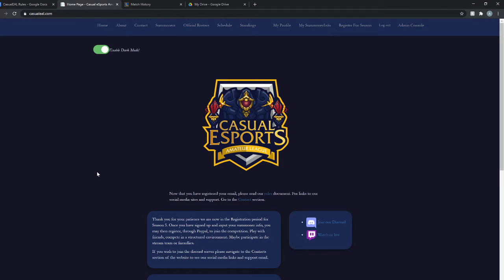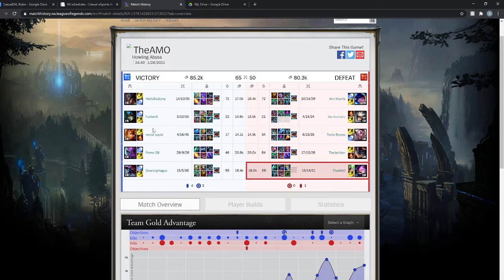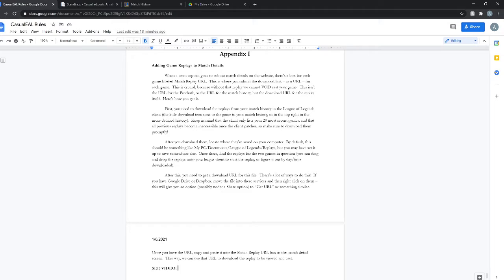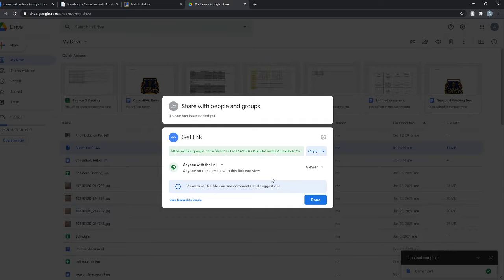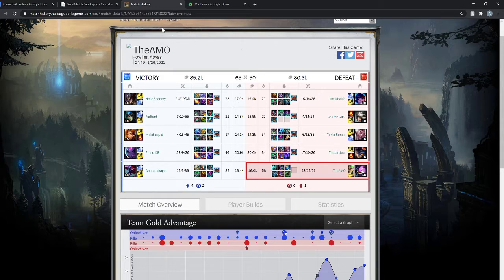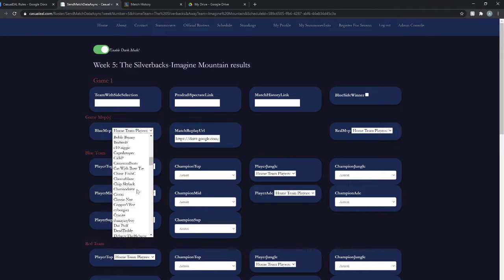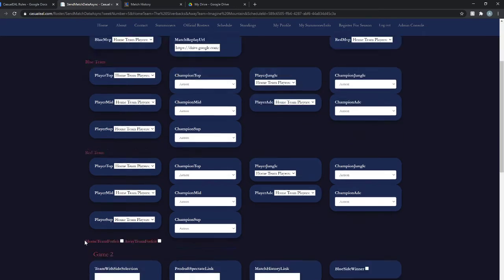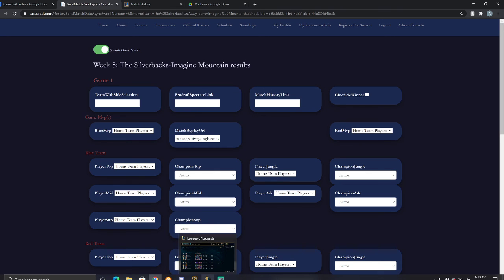Uploading Matches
Links for CasualEAL Social